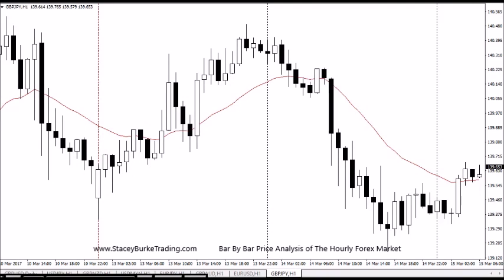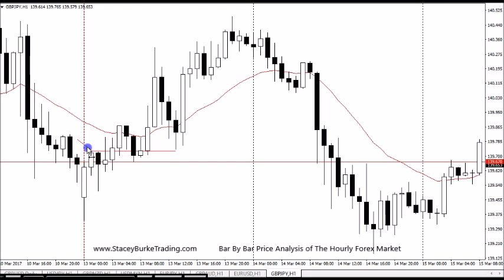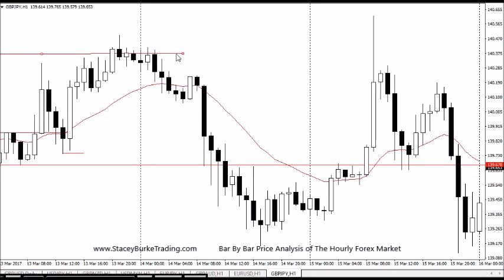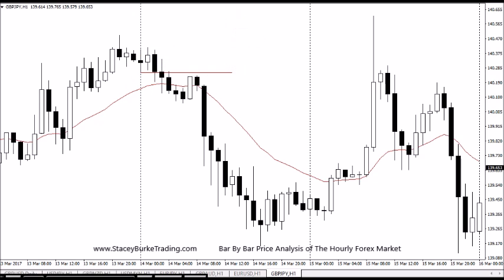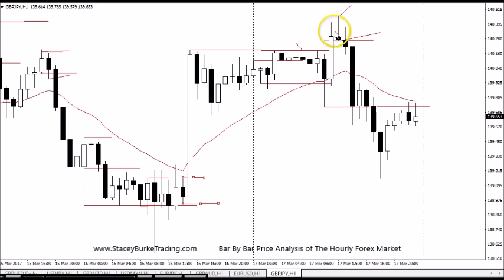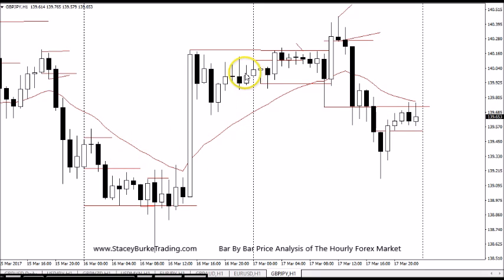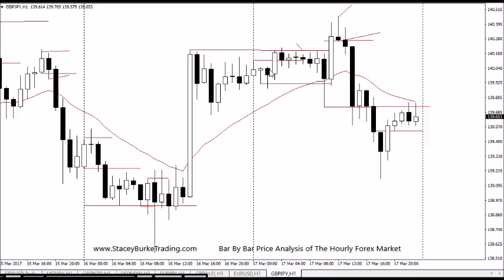Bar By Bar Price Analysis of The Hourly Forex Market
Reading forex price charts bar by bar: The analysis of price action for the hourly forex trader and how to locate entry and exit points as markets are trading in real time...

For more on trading check out:

Mastering the Trade, Second Edition: Proven Techniques for Profiting from Intraday and Swing Trading Setups - John Carter